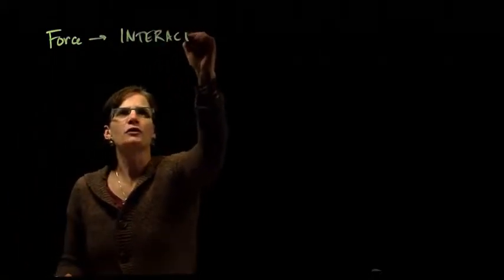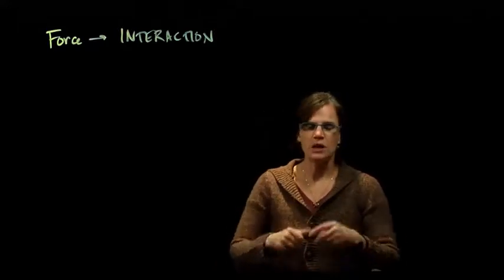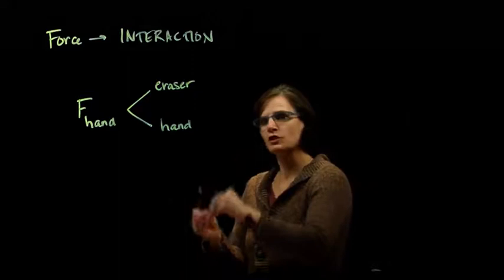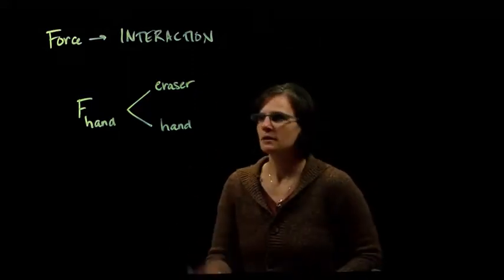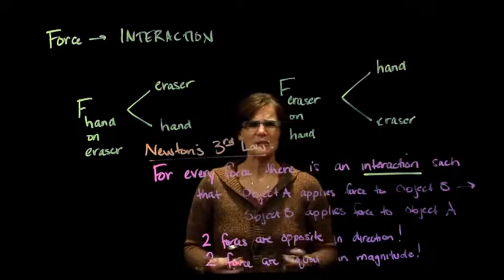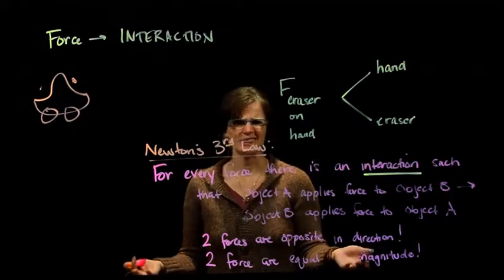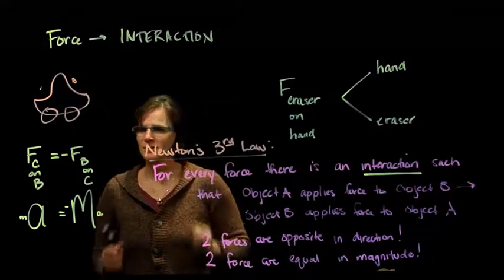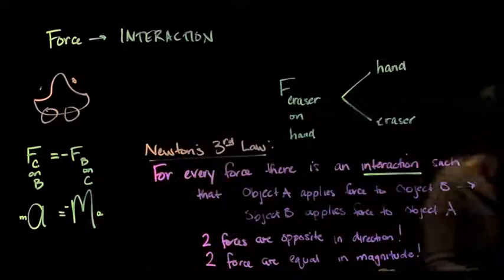Newton's Third Law Mini Lecture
Introduction to Newton's Third Law of Motion